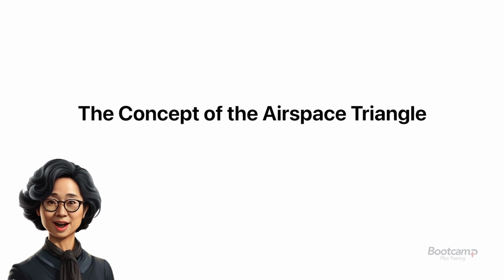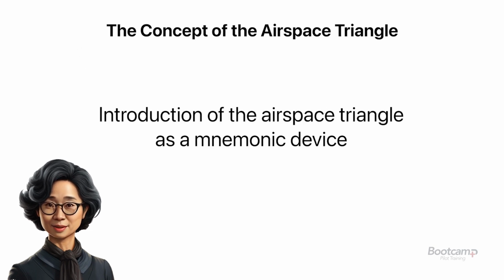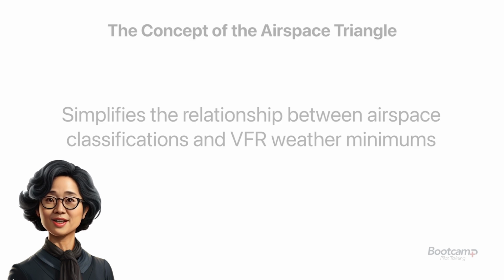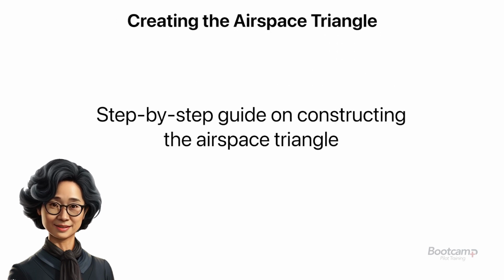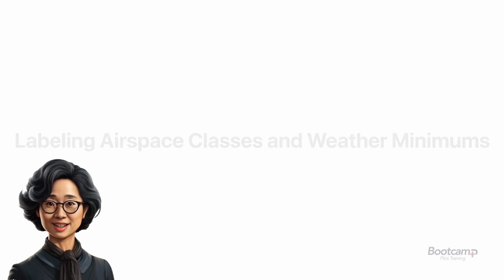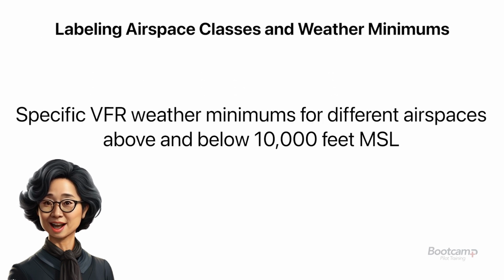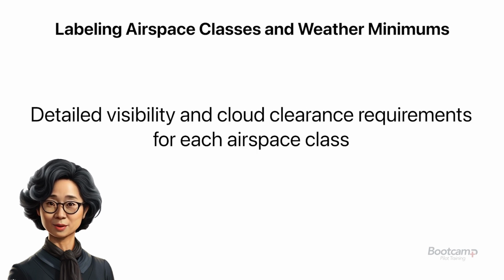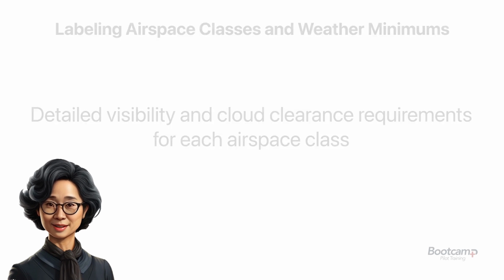What is an Airspace Triangle? | Understanding VFR Weather Minimums using an Airspace Triangle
This brief summary will help you understand how to use an Airspace Triangle.

🌐 The airspace triangle is a helpful tool that aids pilots and student pilots in easily comprehending and recollecting VFR weather minimums for various classes of airspace.

✈️ Learn about airspace classifications and VFR weather minimums using the airspace triangle.

Whether a beginner or an experienced pilot, this guide can enhance your navigation skills and ensure safe and compliant flights.

📚 Check out the video to learn more about the airspace triangle and improve your flight planning and in-flight reference tools.